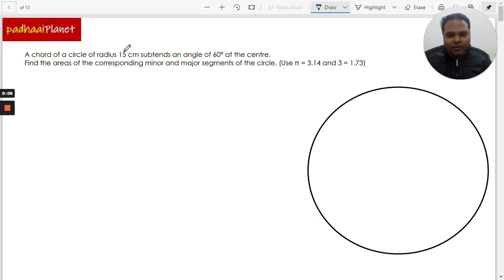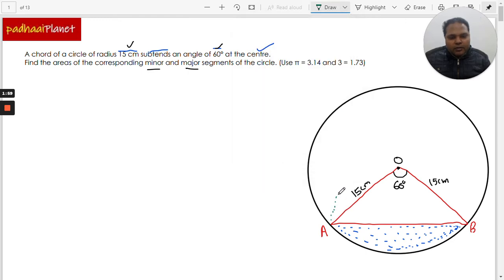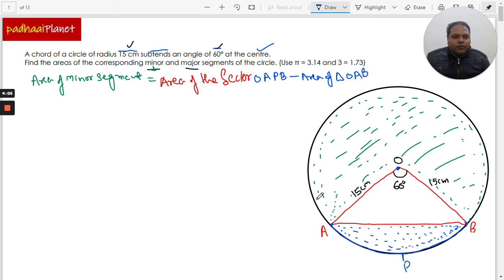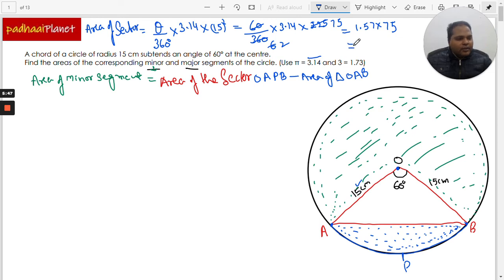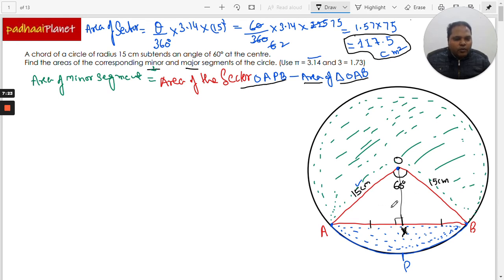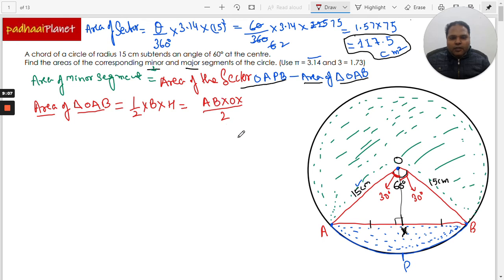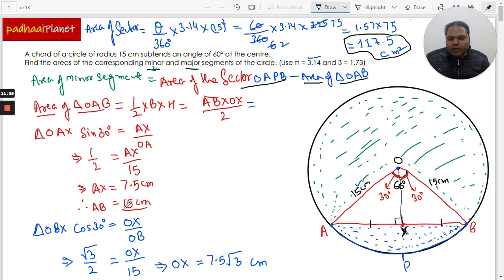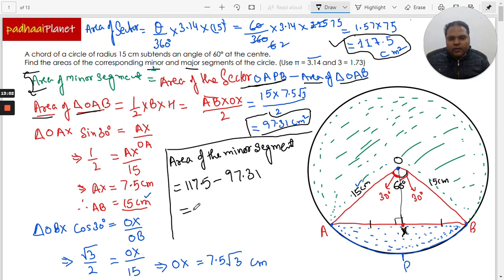A chord of a circle of radius 15 cm subtends an angle of 60° at the centre Find the areas of the co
In a circle of radius 21 cm, an arc subtends an angle of 60° at the centre. Find: (i) the length of the arc (ii) area of the sector formed by the arc (iii) area of the segment formed by the corresponding chord